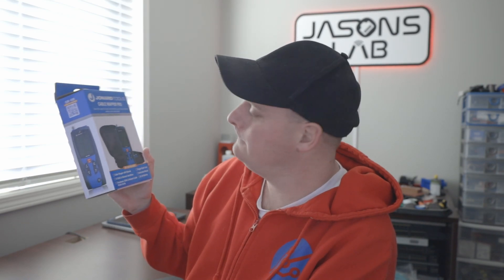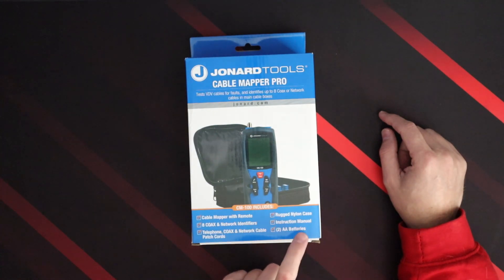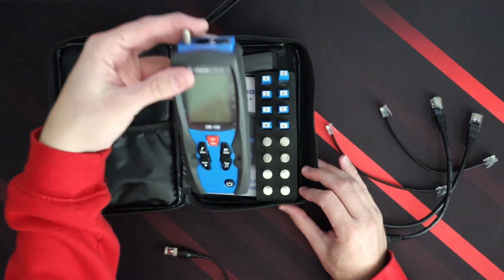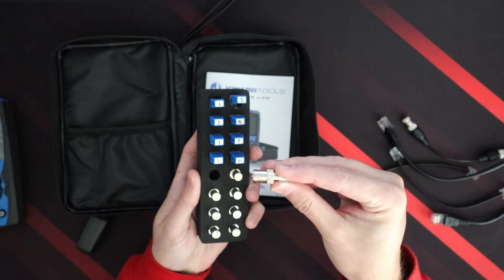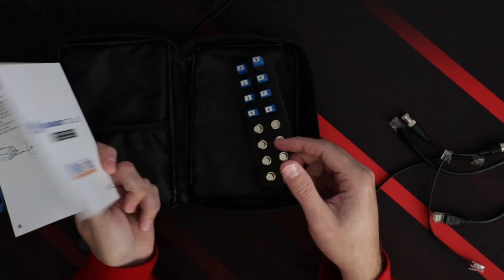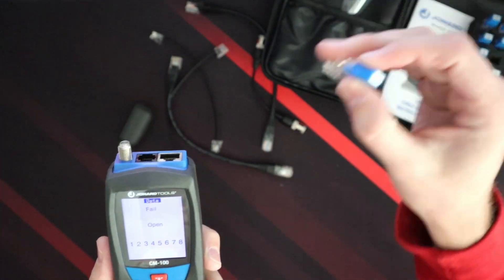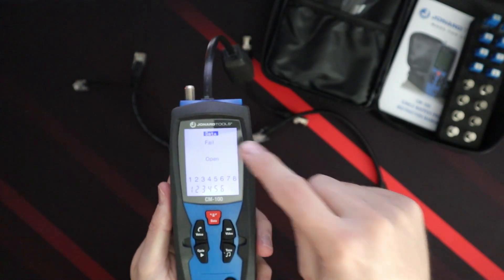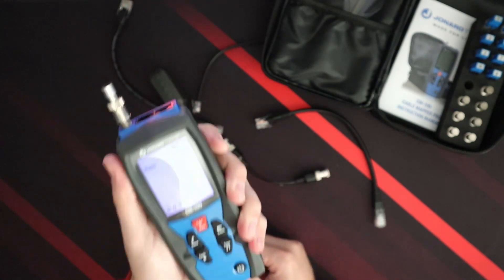Jonard Tools Cable Master Pro Cm-100 Unboxing !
In this video, I do an unboxing & walk through how to use the Jonard Cable Master Pro!
Awesome little tool to have in your tool bag !